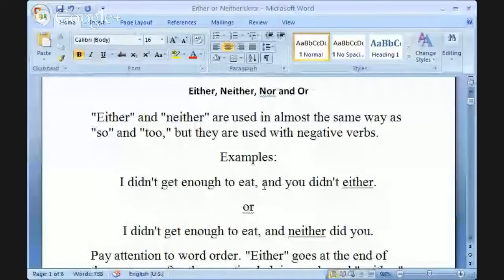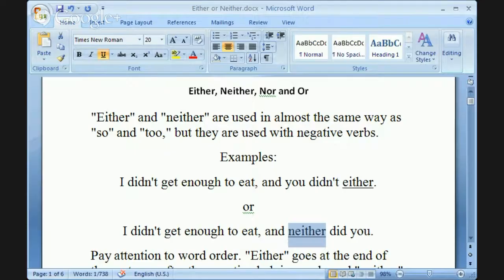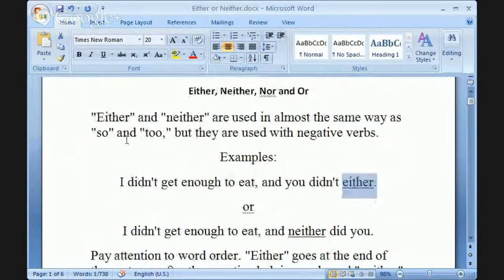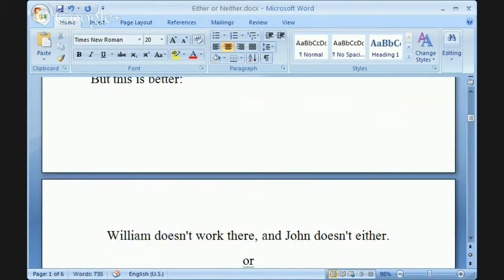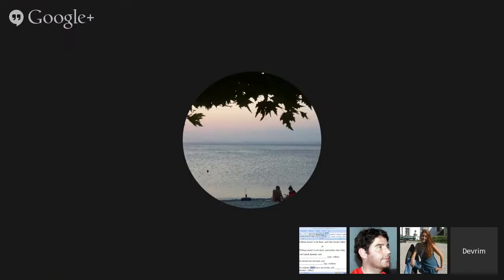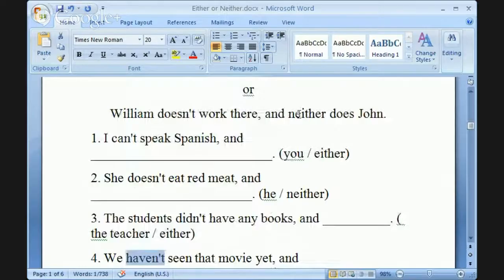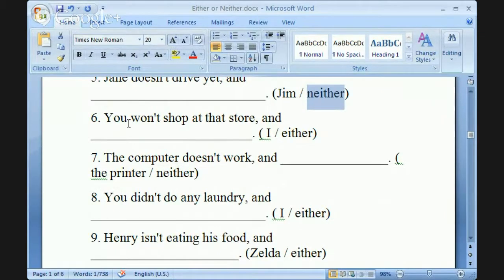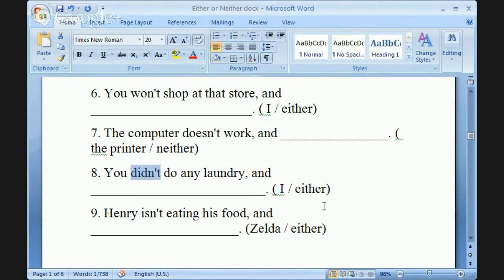Grammar - Either/Or and Neither/Nor